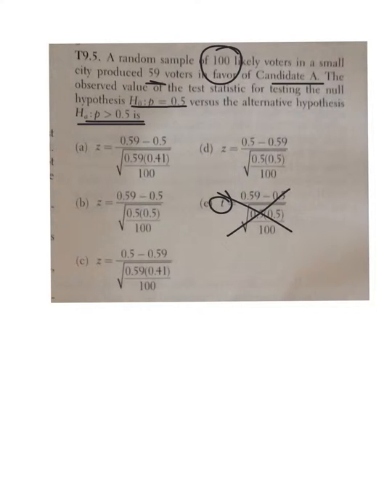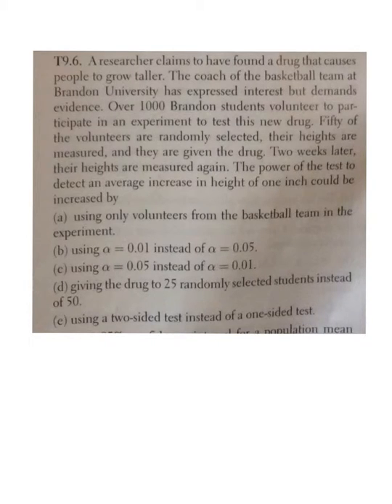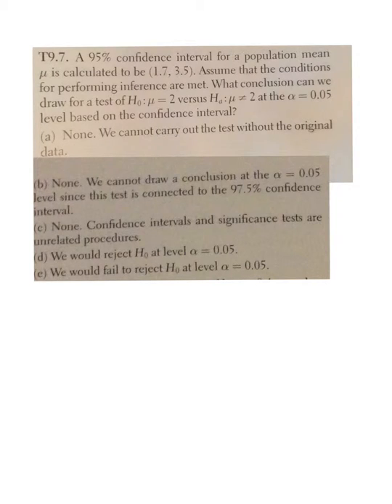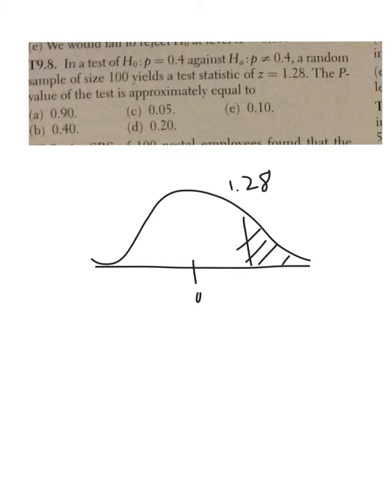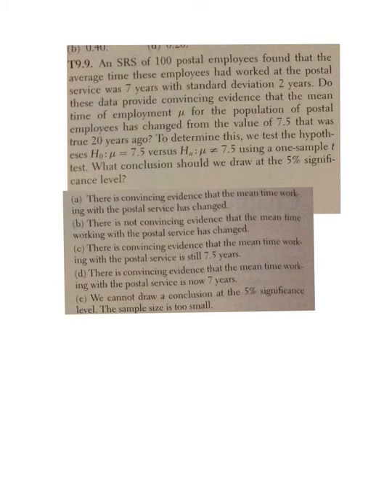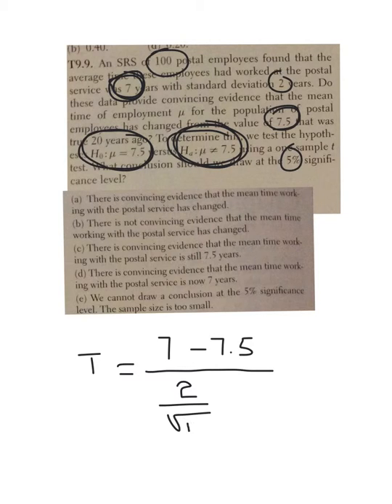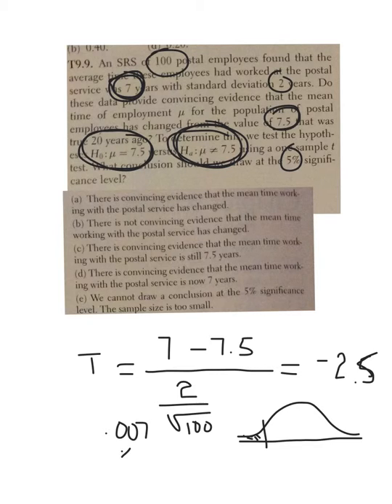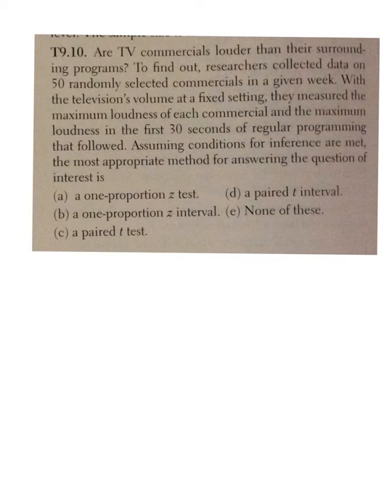ch 9 pg 589 practice test more stuff